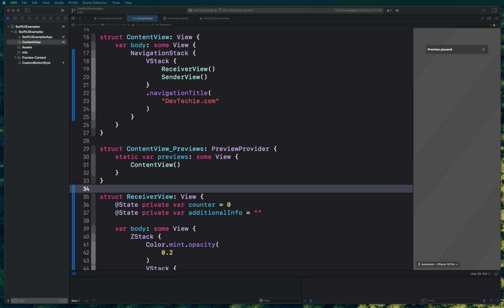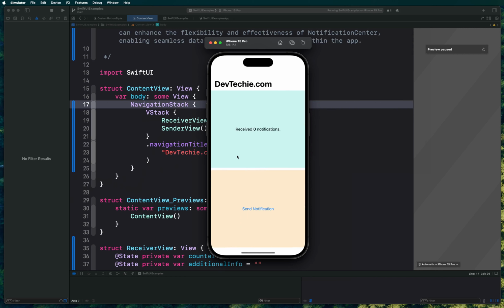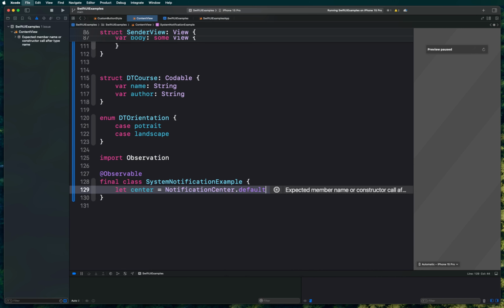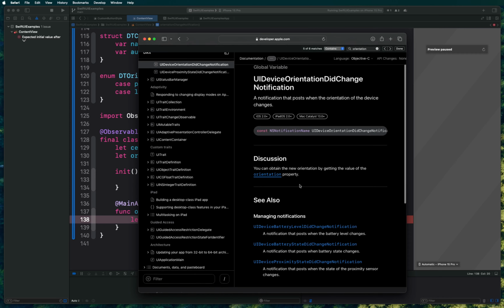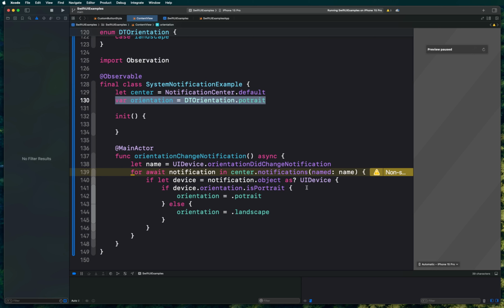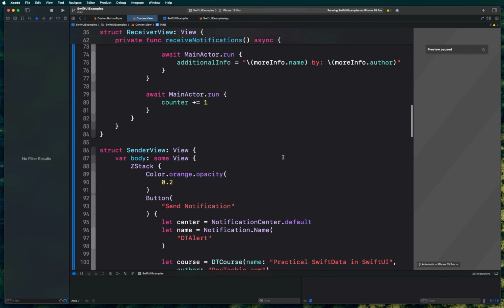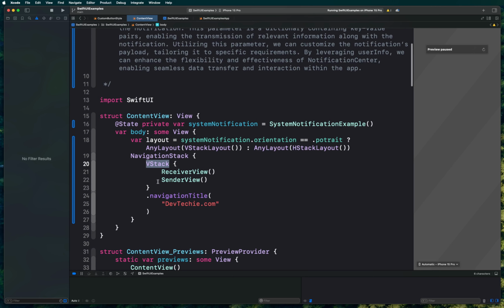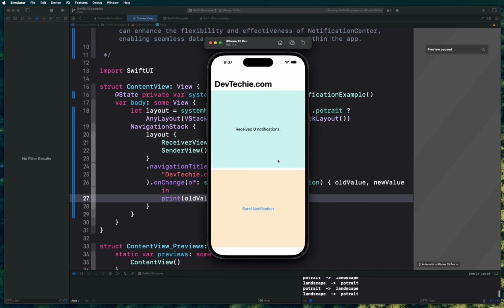SwiftUI Observing Changes Using System Notifications